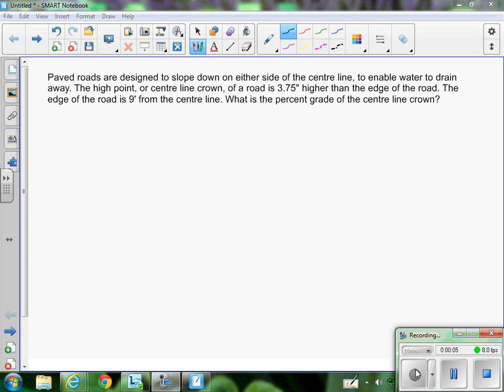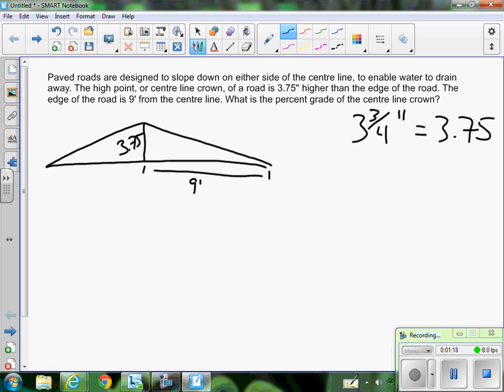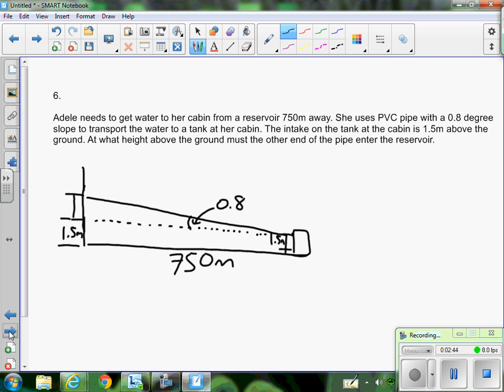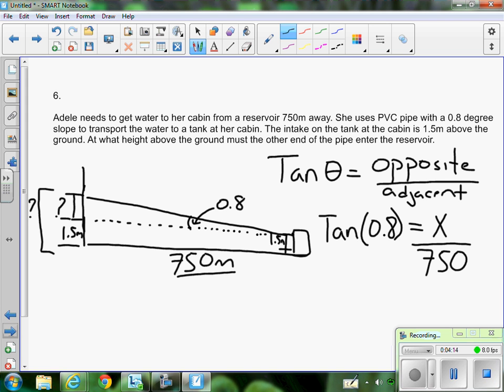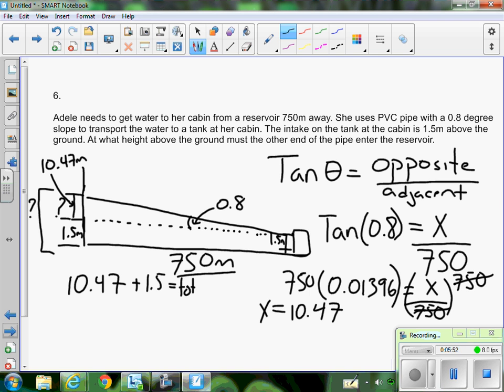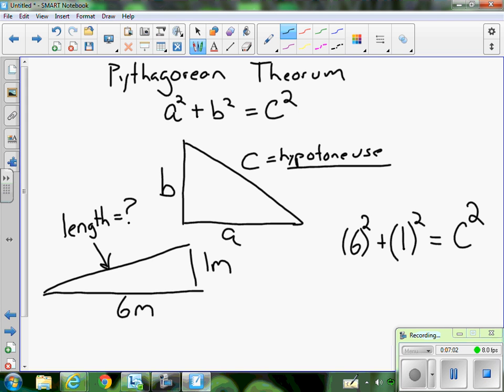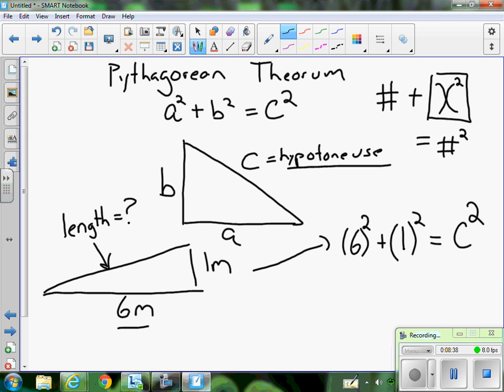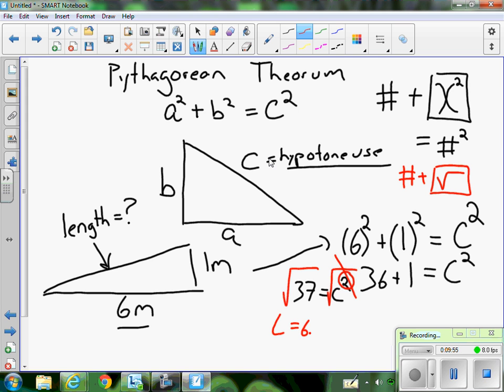practice from 1 2 grade angle of elevation and distance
Working out 2 questions from Mathworks 11 textbook involving grade, tangent of an angle as well as another brief talk about pythagorean theorum.